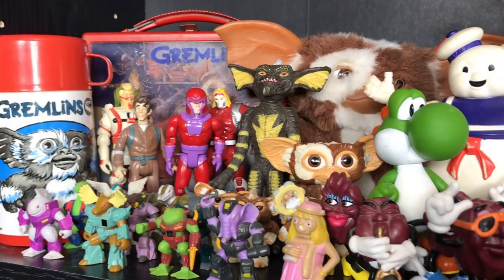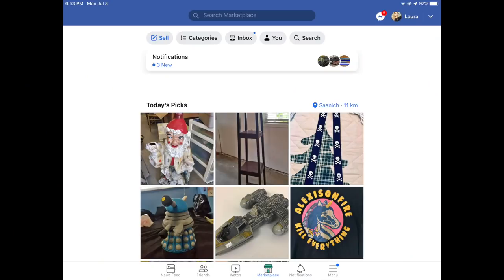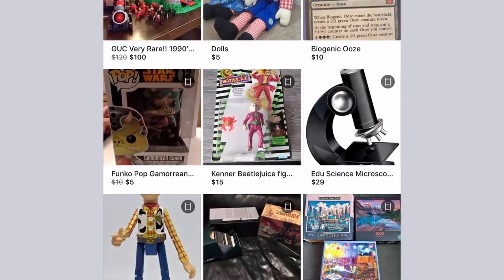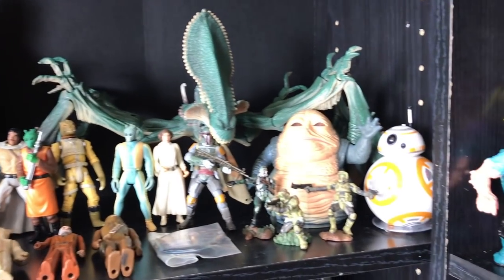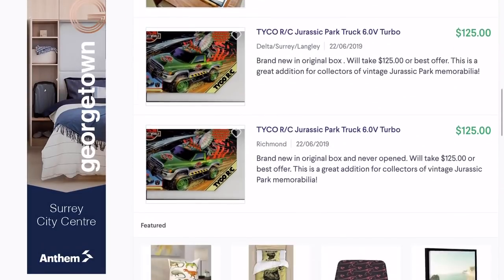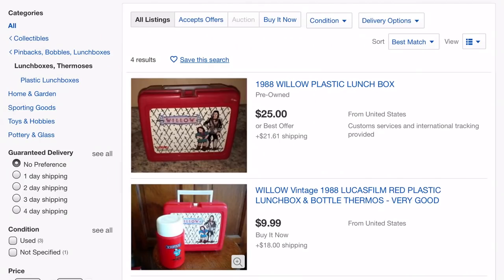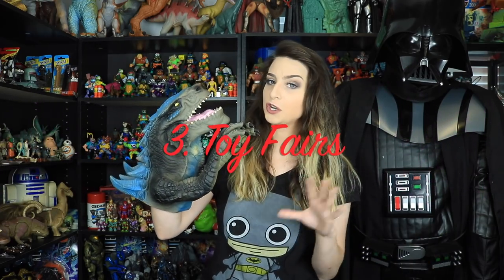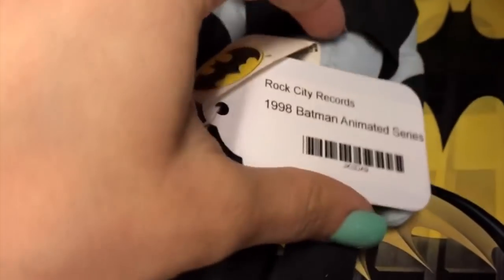How I find all my toys and collectibles??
Hey everyone! Today I will be answering a question I get asked a lot: how and where do you find all your collectibles?? I'll be giving you an in-depth look at what I do to amass my collection and give you any tips and hints I can! Of course I have had some incredibly amazing subscribers add to my collection, so a big thank you to you all too! ❤️

In the comments down below let me know if you've scored any deals lately and where you find most of your collectibles?

Thank you to this week's Patrons!:

Timothy: (YouTube) TimDisturbed
Celtic Tiger: (YouTube) Celtic Tiger Productions
Henry Flit
Ronaldo Renestivo
CharlieTwoDelta
Michael Wright
Justin
Nick Salamone
Jonathan Perez
Chris Rivers
Jason Sparks
Ryan Tremblay
Mohammad Qayed
Ron
Luis Fuentes
Christopher Balmer
Chuck Clark
Robert Cox
Murray Fisher
Jarrett Austin
Jamie Farquharson
Angel Laura Legends Fan #1
Madmartigan

Nanaimo, B.C.
V9T 6N4
Canada